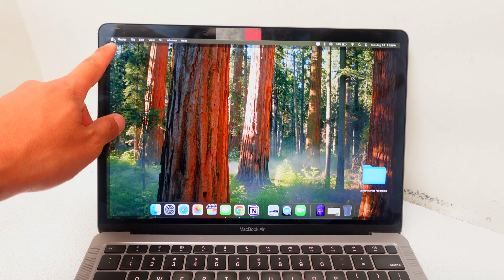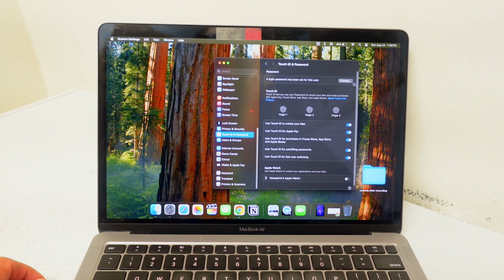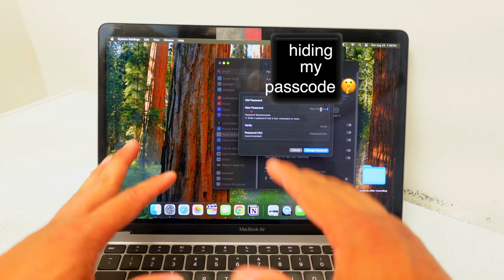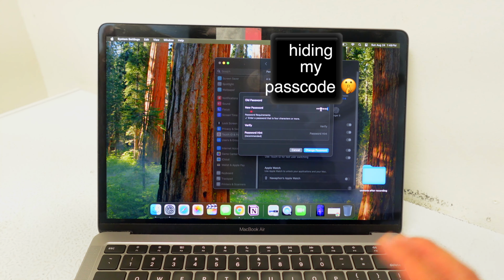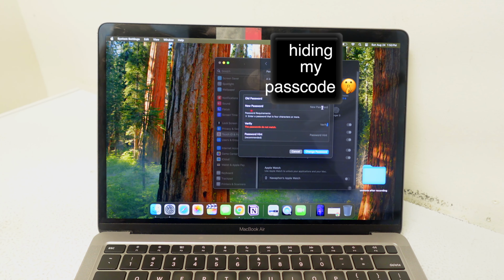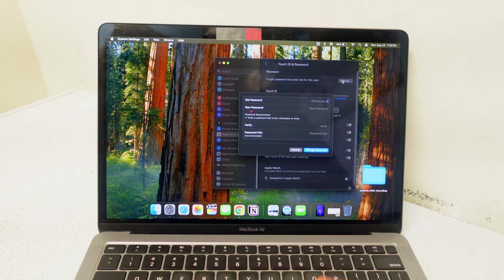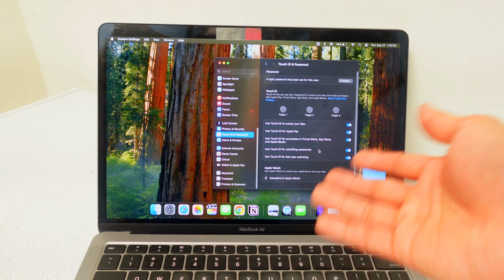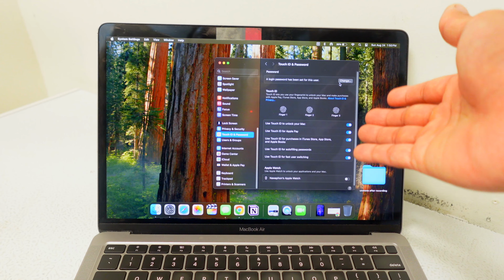How To Change The Password On Your MacBook In 7 Steps!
In this video, I show you how to change the password on your MacBook in 7 steps!

Get this antiglare screen protector for your macbook and also reduce blue light